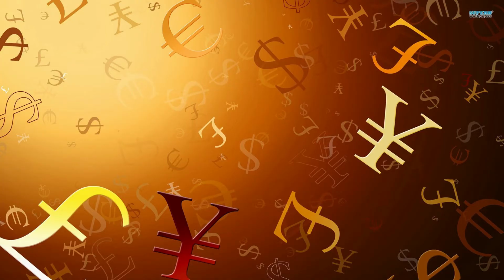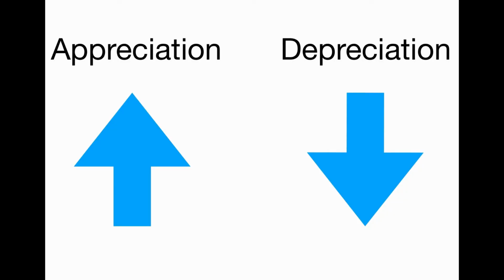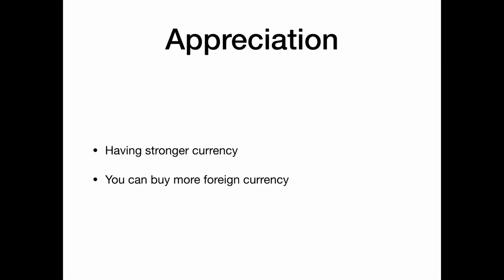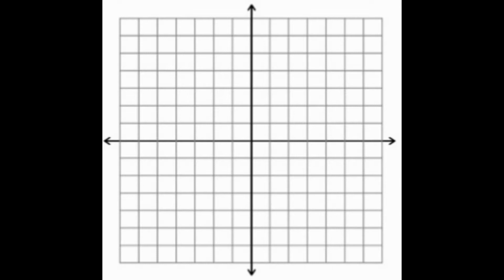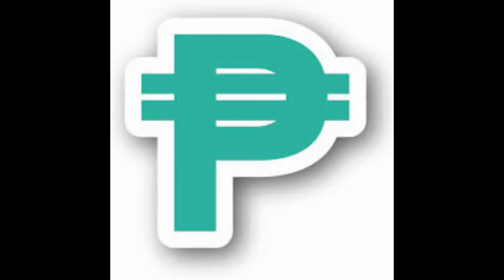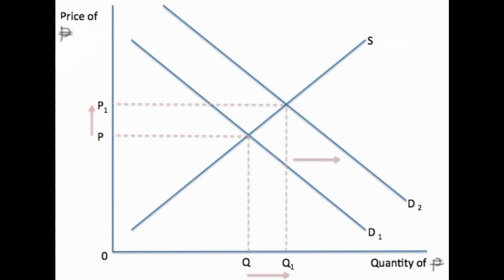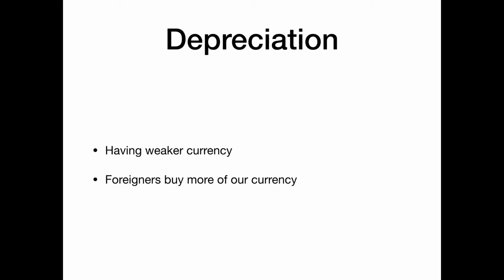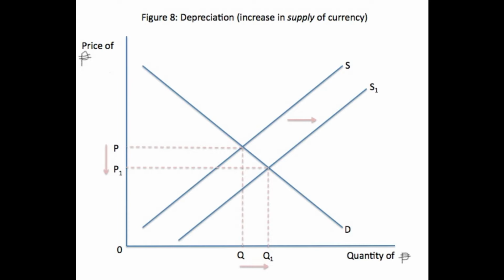Group 2 SS PT